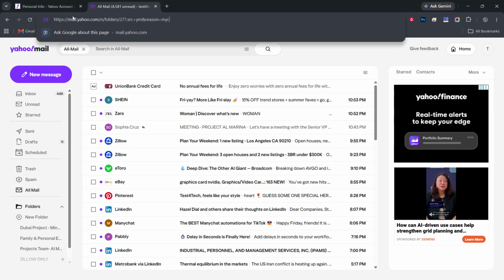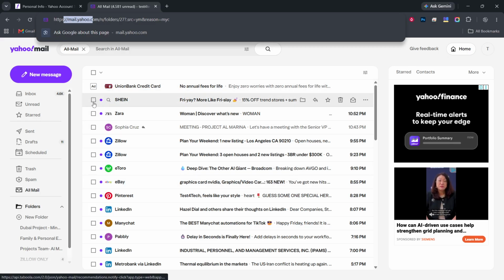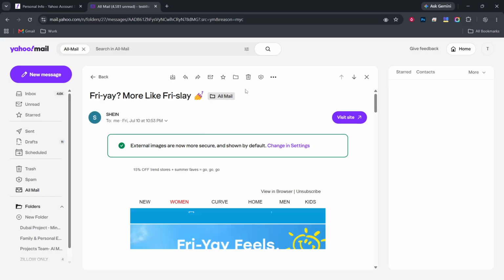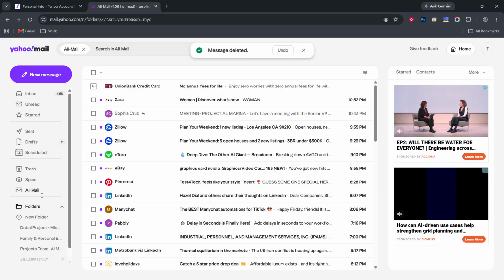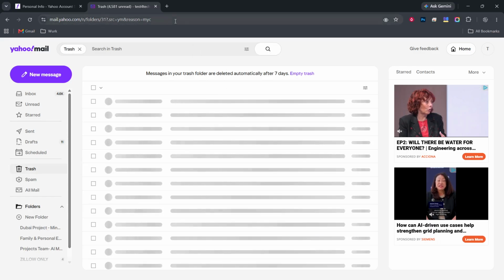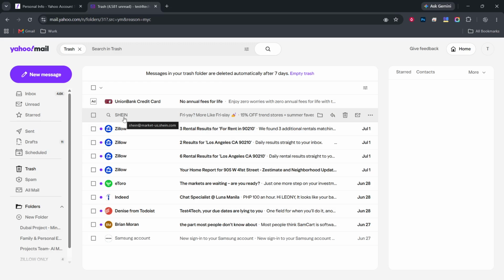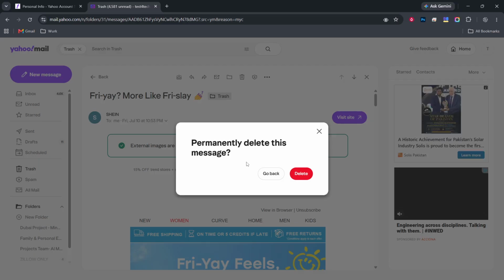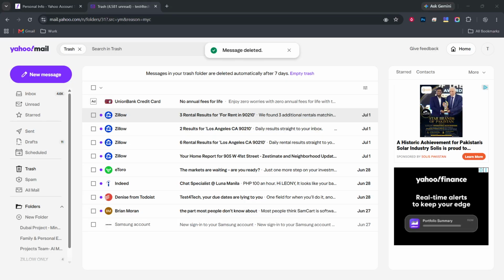How to Delete in Yahoo Mail [2026 Full Guide]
How to Delete in Yahoo Mail

Struggling with a cluttered inbox? In this video, we’ll guide you through the simple process of deleting emails in Yahoo Mail, helping you regain control of your email management. Start by logging into your Yahoo Mail account, where you can easily navigate through your inbox. We cover how to select the emails you want to remove and the importance of verifying your choice before hitting that delete button. Learn how emails move to the Trash folder and discover how to permanently delete those you no longer need to free up space in your account. With these easy steps, you’ll stay organized and boost your productivity. Don’t let email overwhelm you—watch now to simplify your Yahoo Mail experience!